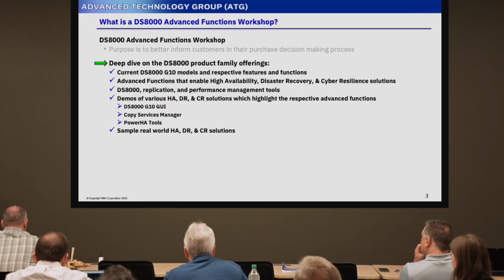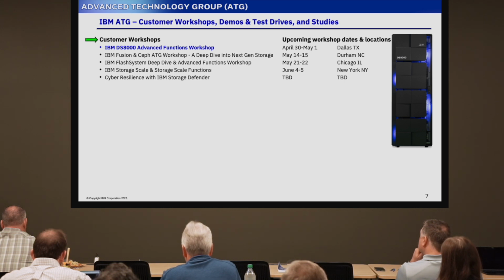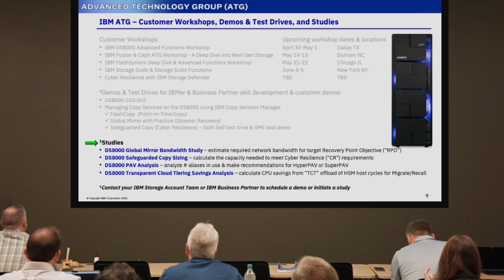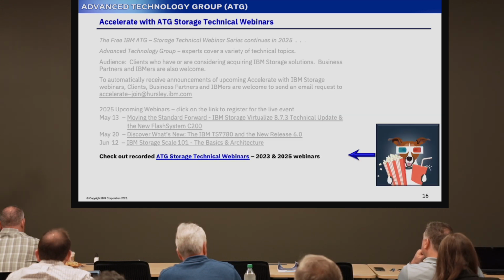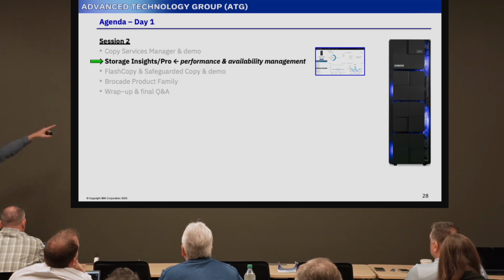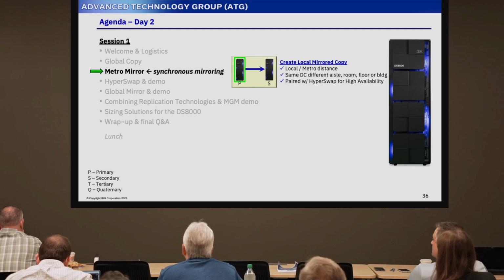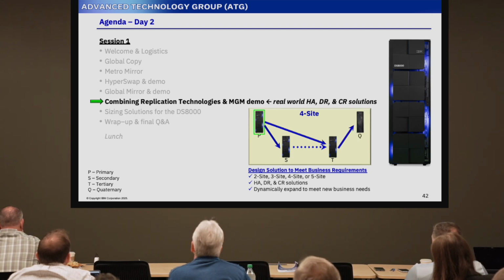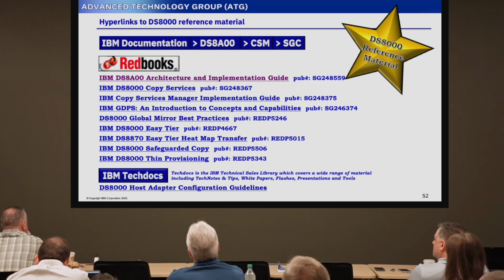01 - DS8K WELCOME - RICK PEKOSH WITH INTRO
AUDIENCE:
Client, Business Partner

IBM INDUSTRY:

COUNTRY:

BUSINESS PARTNER:

EDITOR:    Dallas DS8K Workshop